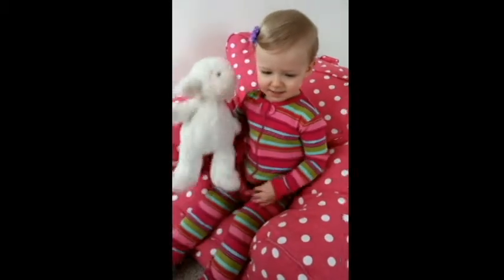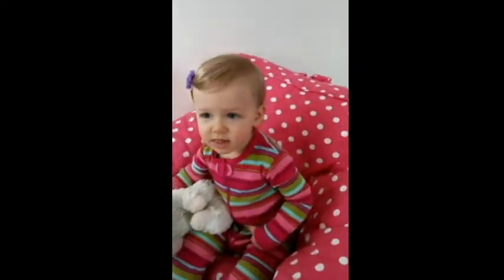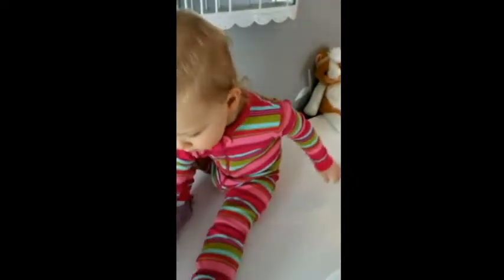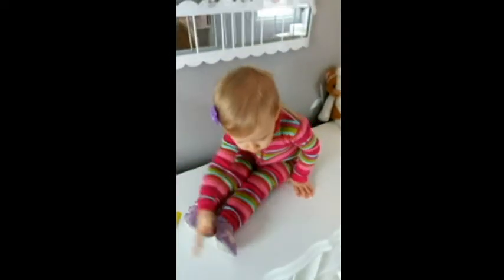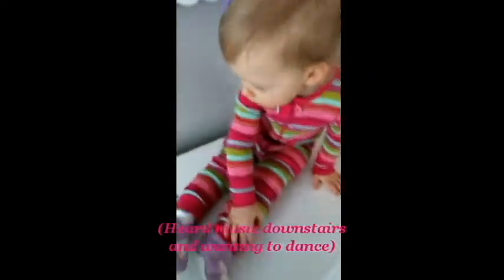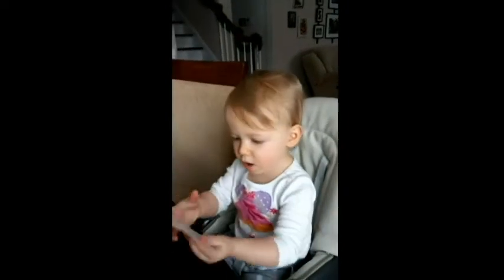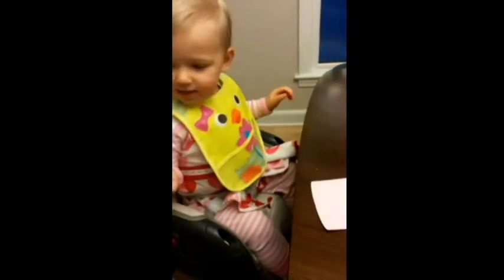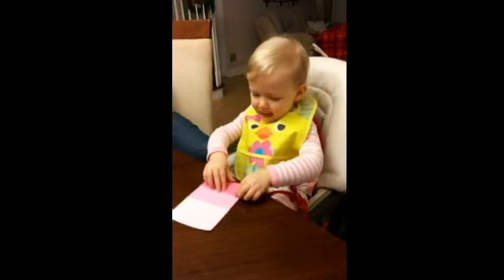Nora Naming Colors!